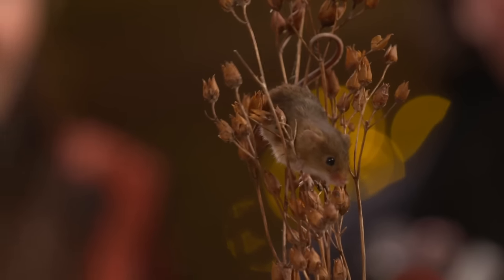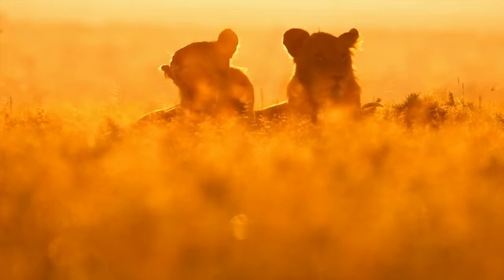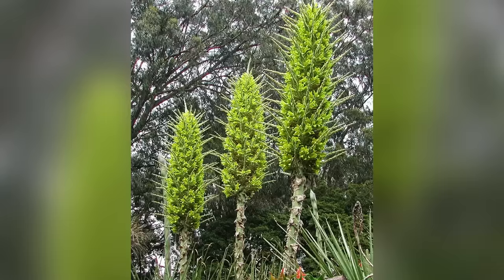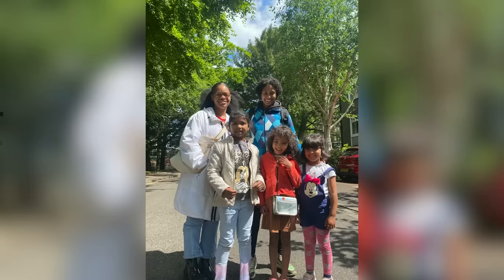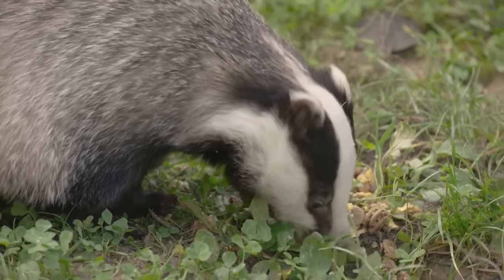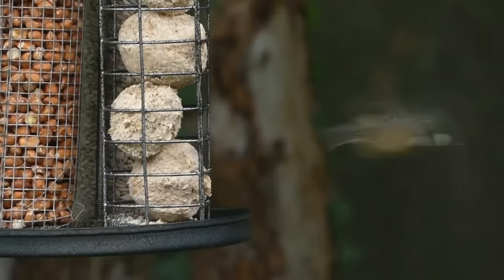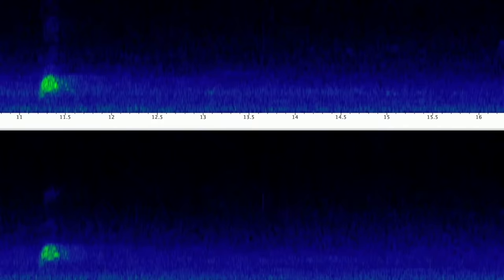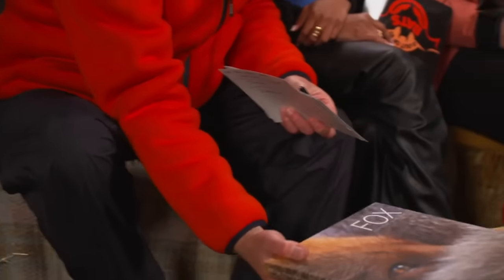Meeting The Badgers & LIVE Little Owl | 8 Out Of 10 Bats [Ep 8]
Meeting The Badgers & LIVE Little Owl... it's episode eight of 8 Out Of 10 Bats!

autumn autumnwatch wildlife uk nature livestream